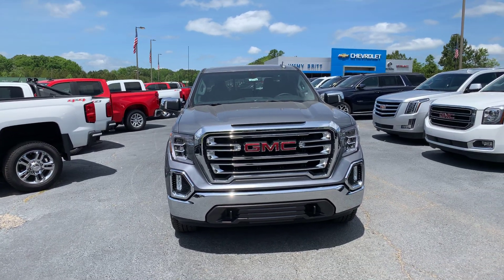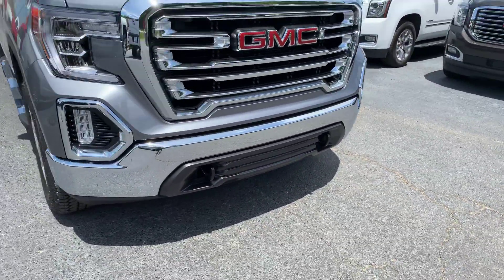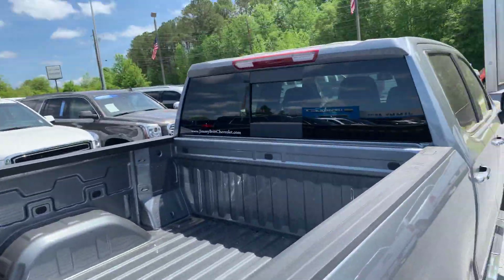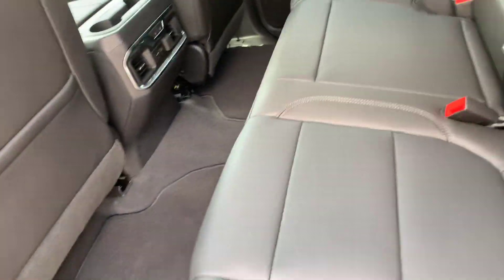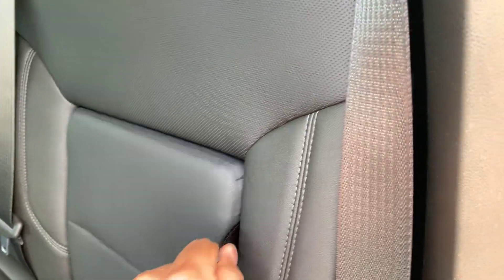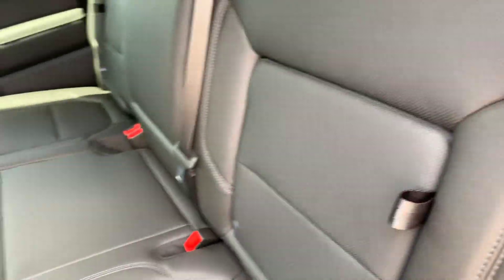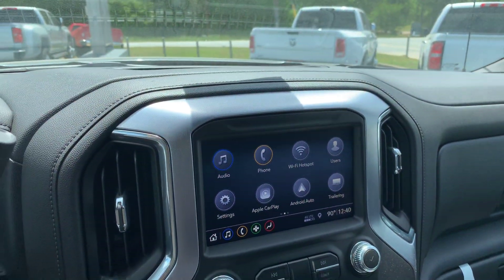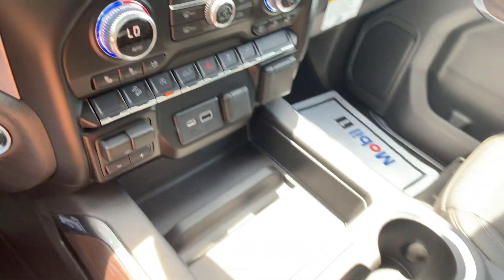Ty, Check out your 2019 Sierra!